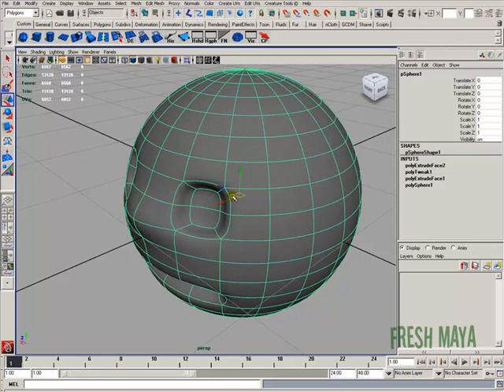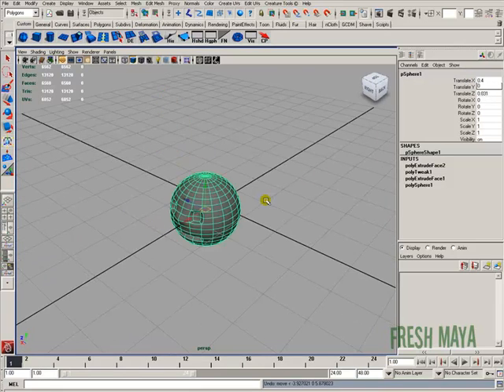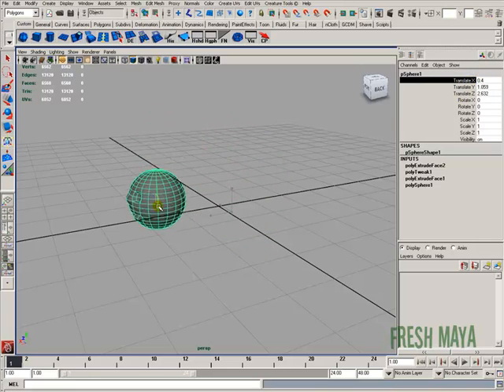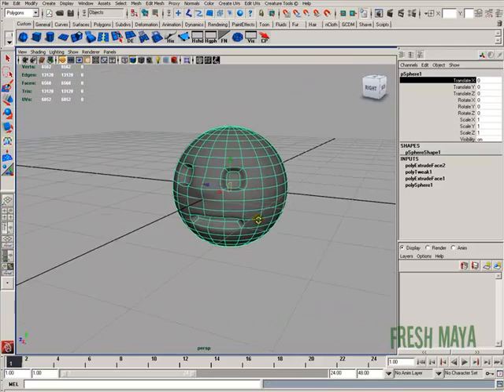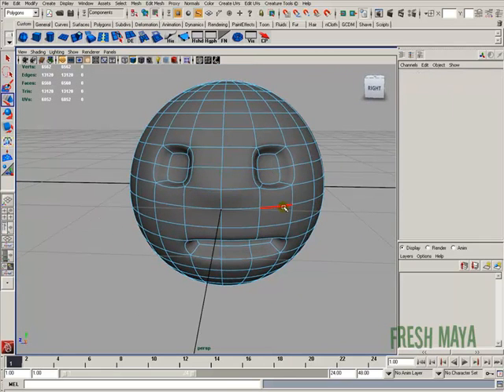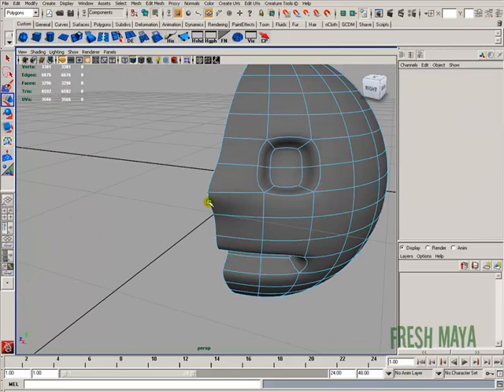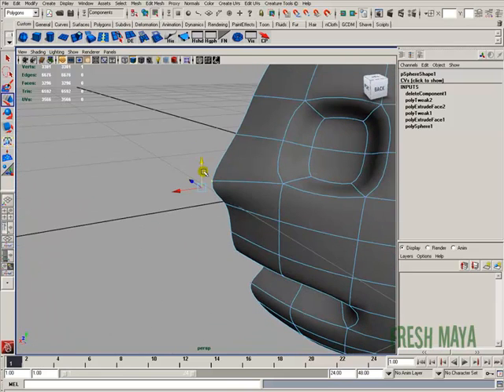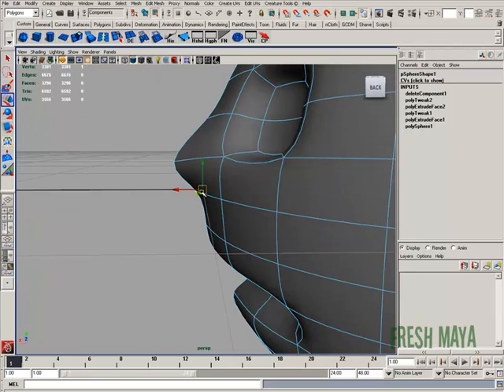Fresh Maya video tutorial: Constrain Axis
In this Fresh Maya video tutorial, Eric shows you how to constrain an axis while using the translate tool.